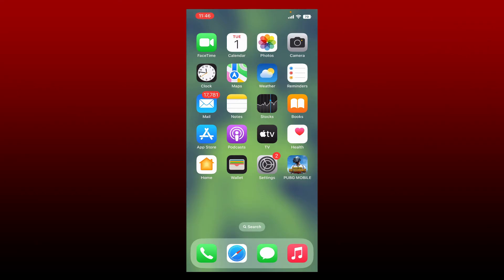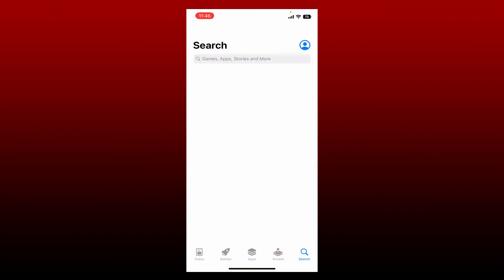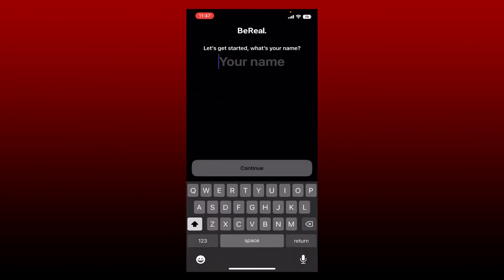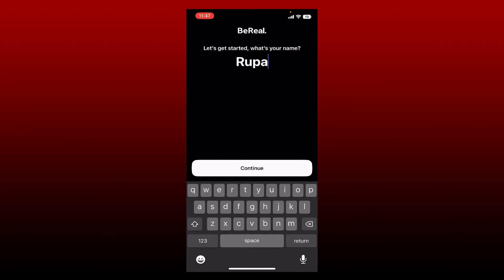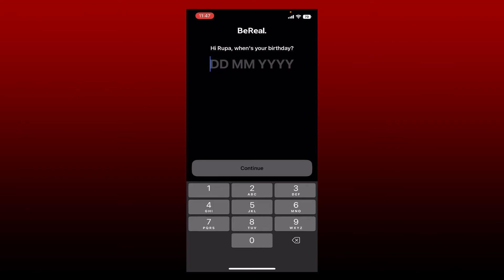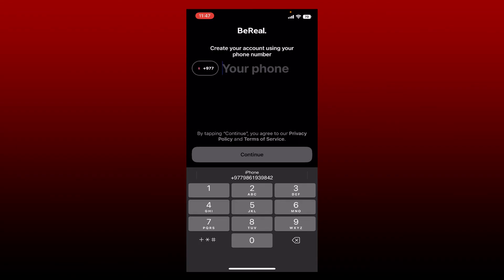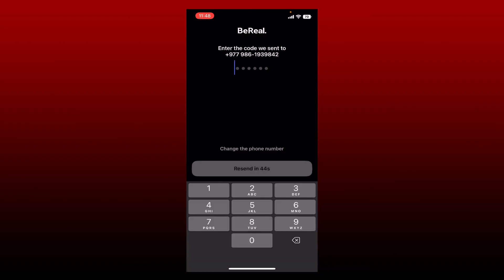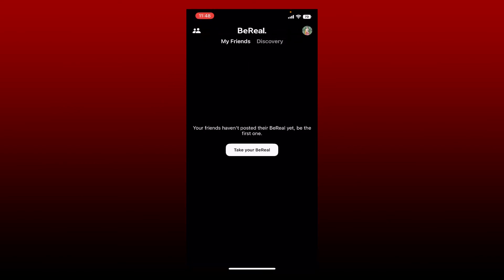Bereal Login: How To Sign In Bereal App (Iphone) 2022?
Bereal App Login Iphone:

This tutorial will show you how to easily login and access your Bereal account with the Bereal mobile app.
To learn how, watch the video till the end and follow the steps as shown in the video.

0:00 Intro
0:21 Bereal App Login
1:47 Outro